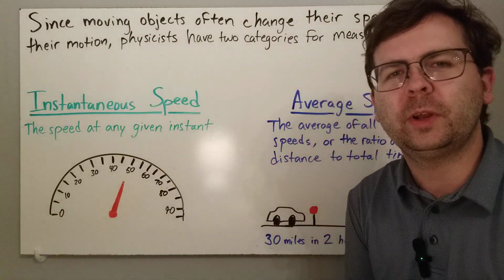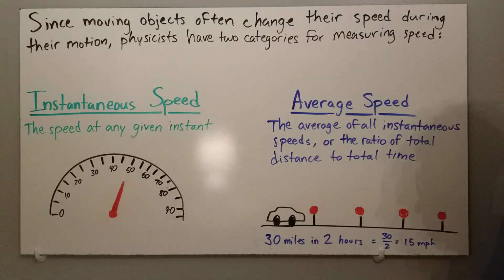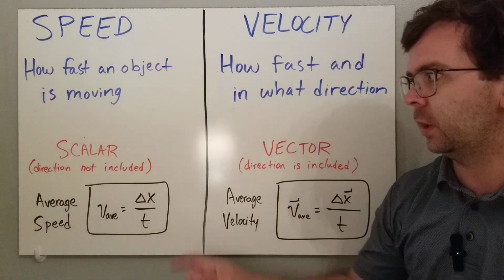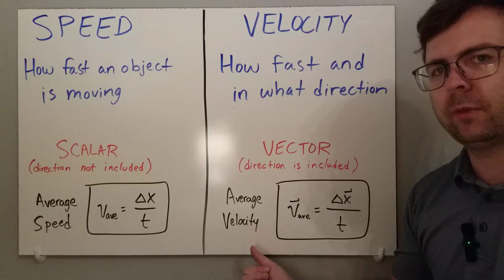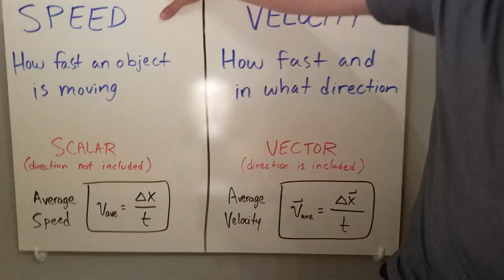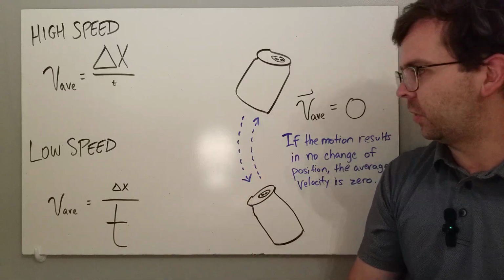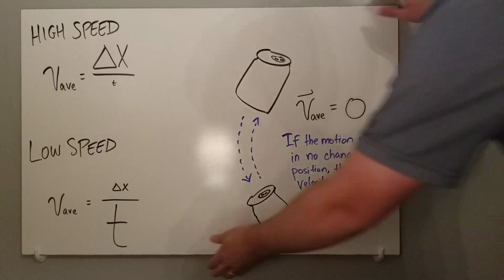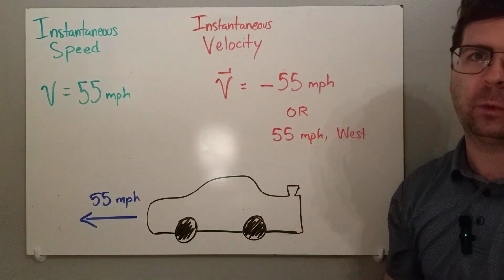The Difference Between Speed and Velocity (2.3A)